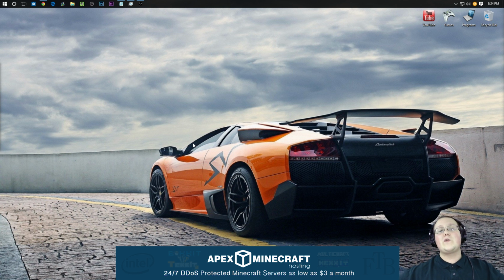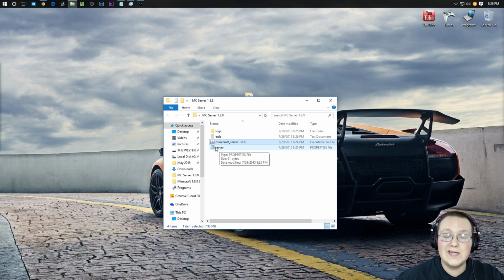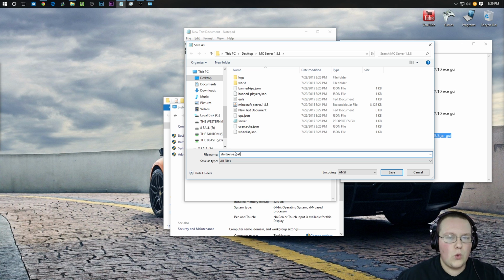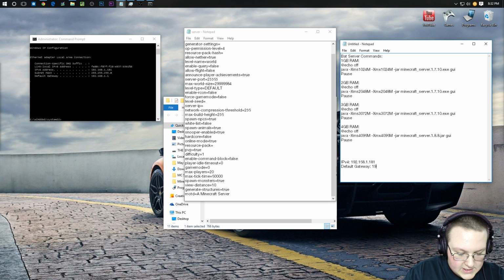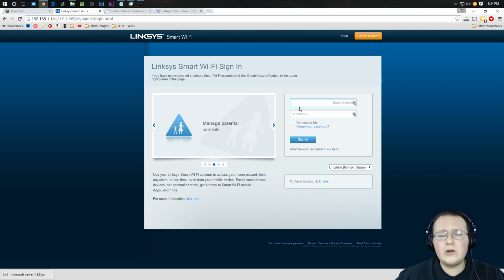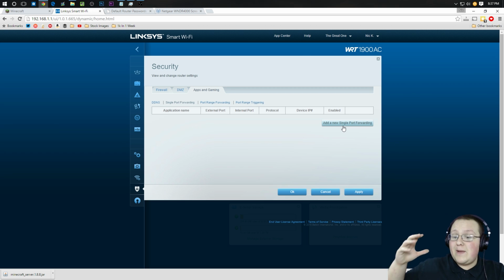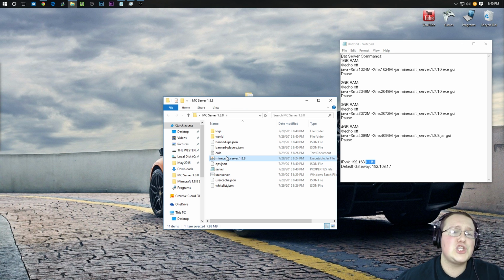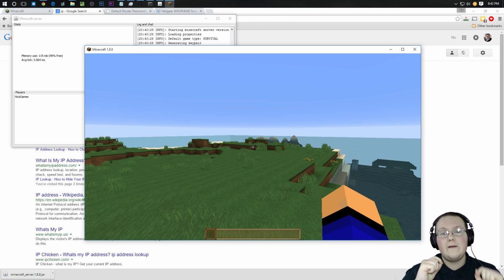How To Start A Minecraft 1.8.8 Server In Windows 10 (Play Minecraft 1.8.8 W/ Your Friends)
Windows 10 is out and so in Minecraft 1.8.8, and in this video I teach you exactly how to start a Minecraft 1.8.8 server in Windows 10! It's a step-by-step tutorial walking you through the ENTIRE process of getting your very own Minecraft 1.8.8 server in Windows 10 so you can have some fun playing Minecraft 1.8.8 with your friends! Thanks in advance!

Bat Server Commands:
1GB RAM:
@echo off
java -Xms1024M -Xmx1024M -jar minecraft_server.1.8.8.jar gui
Pause

2GB RAM:
@echo off
java -Xms2048M -Xmx2048M -jar minecraft_server.1.8.8.jar gui
Pause

3GB RAM:
@echo off
java -Xms3072M -Xmx3072M -jar minecraft_server.1.8.8.jar gui
Pause

4GB RAM:
@echo off
java -Xms4096M -Xmx4096M -jar minecraft_server.1.8.8.jar gui
Pause
FAQ
Q: It keeps saying "Java is not recognized as an internal or external source". What do I do? This article will help you fix that issue.

Q: I did everything correctly, but no one can join my server! What should I do?
A: Make sure that you're port forward has your IPv4 as your internal IP, and that you have both UDP and TCP being forward. Most routers have the TCP/UDP option that will work, but some do require you to add them separately. Also, make sure the port that is forwarded is "25565".

Q: After typing my default gateway into my browser, I don't get a login box/window. How do I fix it?
A: Contact your ISP (internet service provider), and tell them you are trying to login to your router and the default gateway didn't pull up a login page. They should be able to help you.

About this video: This video shows you exactly how to get your Minecraft 1.8.8 server in Windows 10. This is a Windows 10 server tutorial for Minecraft 1.8.8, so if you want to know how to get a Minecraft server in Windows 10, this video shows you exactly how walking you through everything from downloading the 1.8.8 server file, to agreeing to the EULA, to port forwarding and joining your server. It covers everything.

Speaking of port forwarding, this video shows you how to port forward on a Linksys Smart Wifi router and shows you the general process for port forward so you can know what to be looking for on your very own router. It also provides a source to get guides on port forwarding your very own router.

Now, I do want to mention that the 1.8.8 Minecraft server you are getting here IS NOT a public server. While anyone can join it, you do not want to give the IP address of this Minecraft server out to anyone who you do not explicitly trust - your friends and family. If you want to allow anyone to play on your server - even people you do not know, you will need a 24 hour server through a host such as Apex.

With all of that being said, I hope you enjoyed this video, and I really hope it helped you out. It really helps me, and it means a lot to me. Thank you very much in advance!